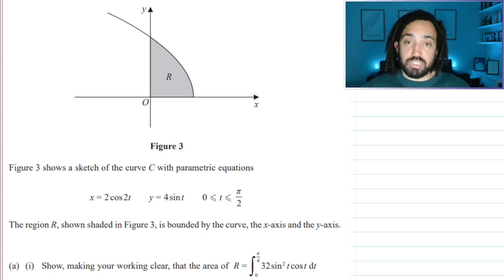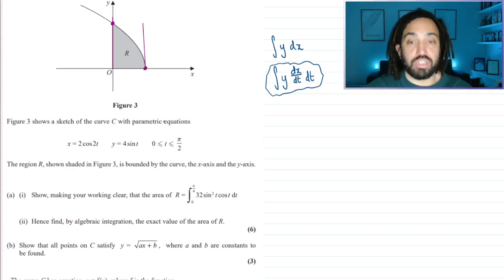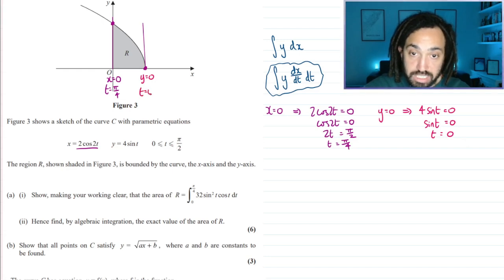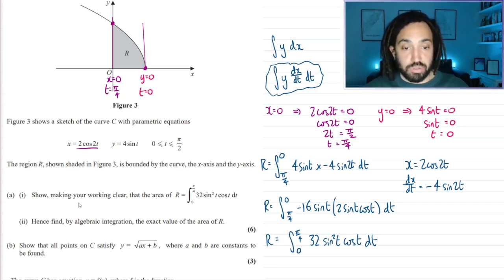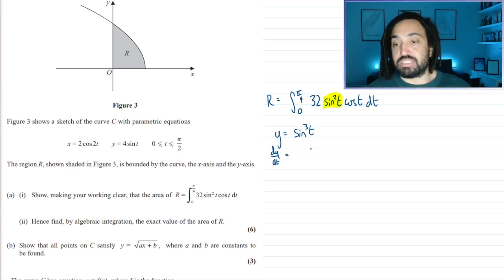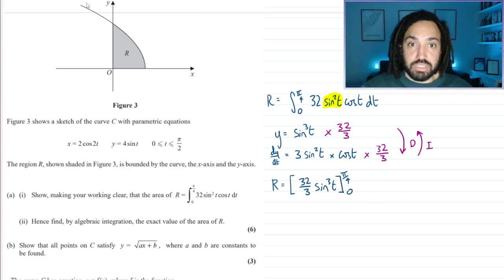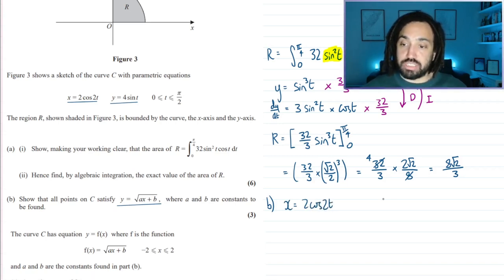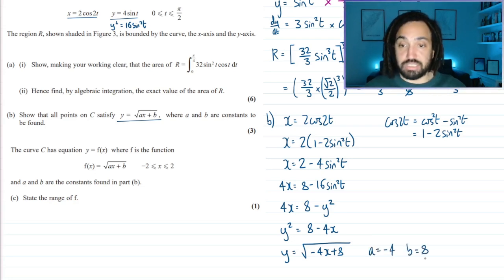Parametric Triggy Integration! | Tricky A-Level Maths Question #38